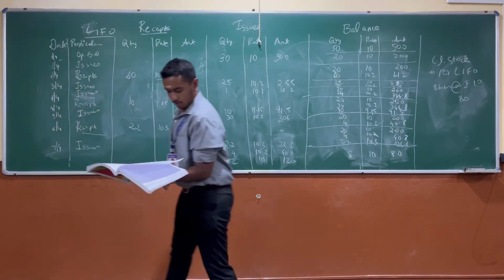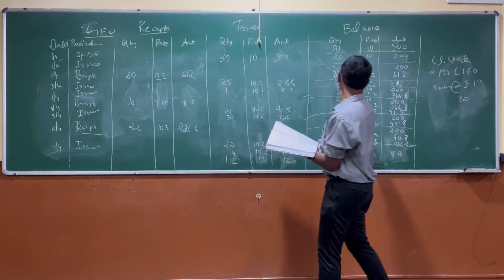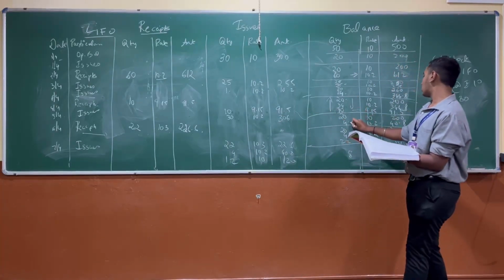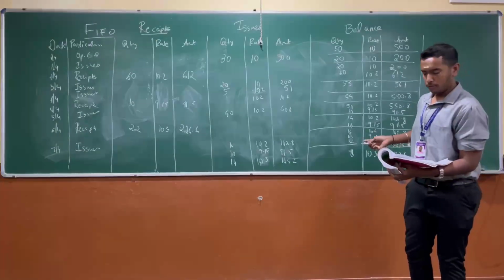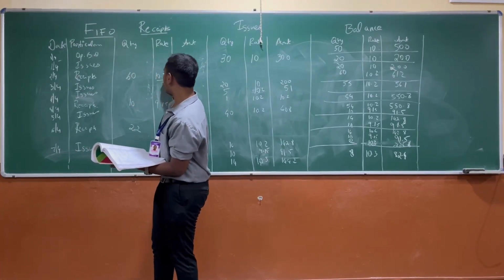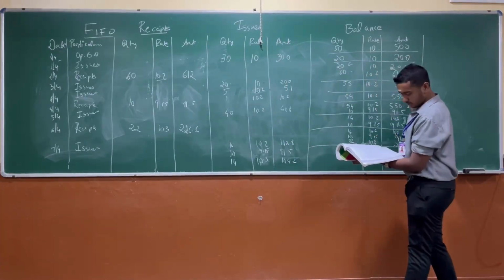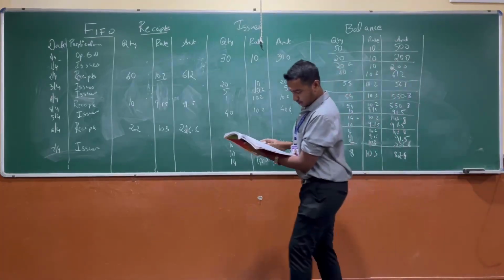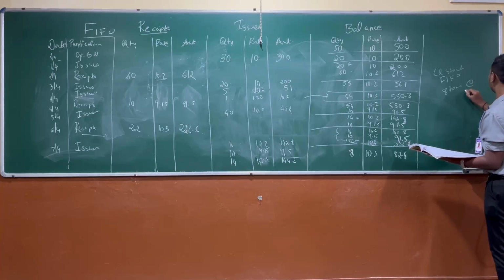Inventory Valuation - Cost Accounting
Subject: Cost Accounting for 2nd Year Undergraduates
Topic- Inventory Valuation (FIFO&LIFO)
Tutor: Abhishek J Nair ( 2 BCOM D)